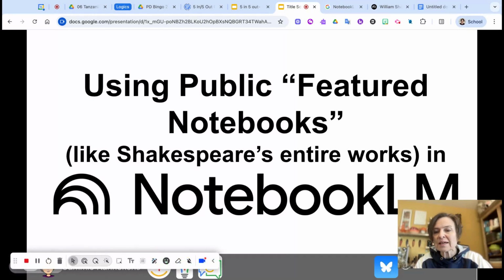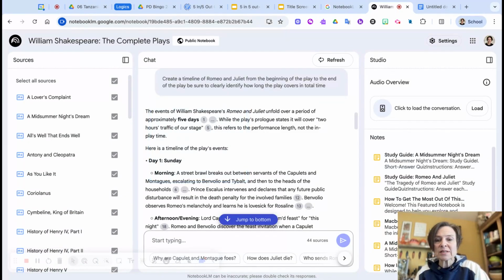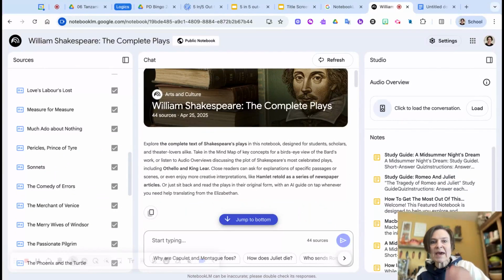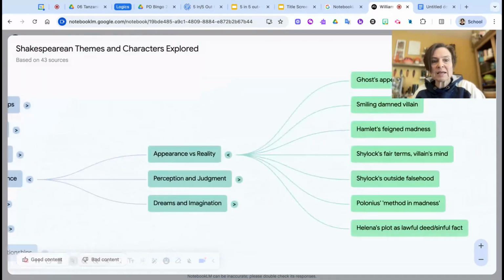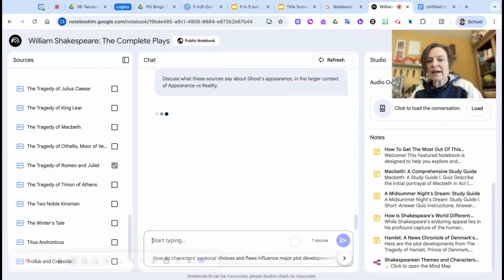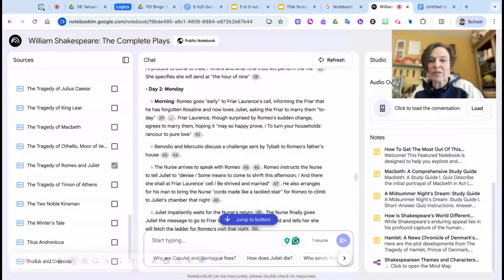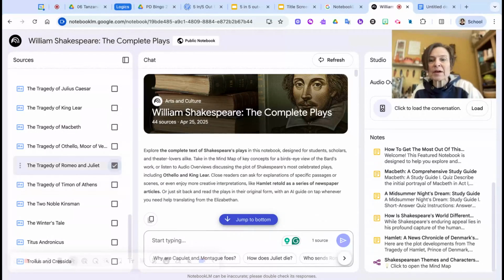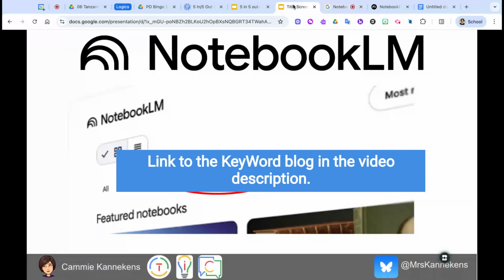NotebookLM -NEW Featured Notebooks -Entire works of Shakespeare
NotebookLM has just released Featured Notebooks which are useful public collections that they have curated - such as the full library of Shakespeare's plays and sonnets. If the "Featured Notebooks" tab isn't showing up in your account yet, try it out from the KeyWord Blog
Use this space to take a deep dive into a single Shakespeare play or ask NotebookLM to draw comparisons (it provides precise clickable references) between several plays.